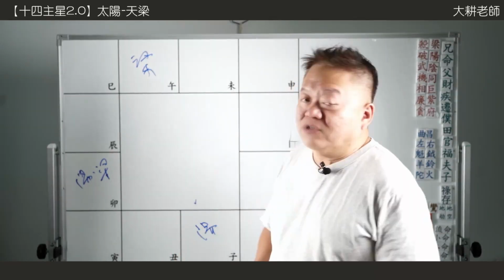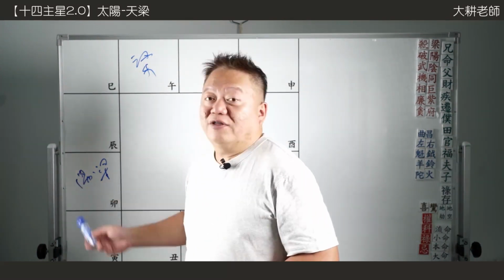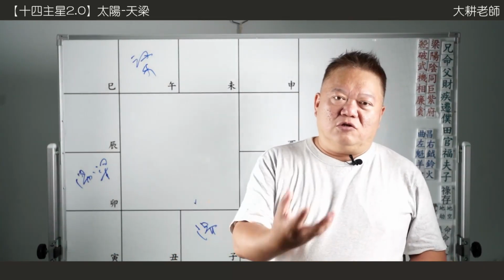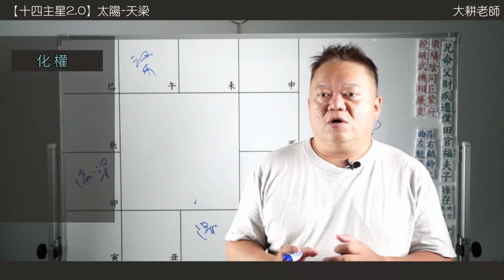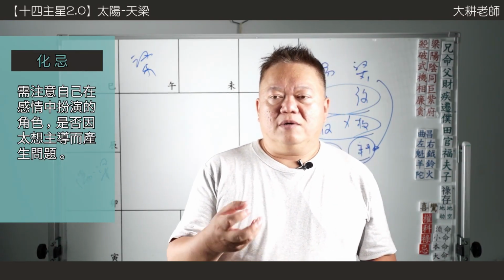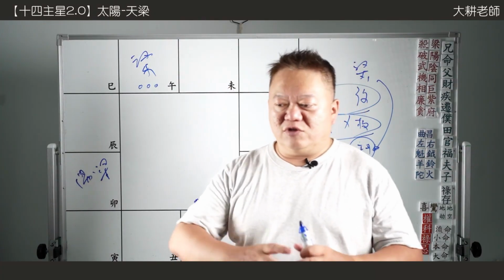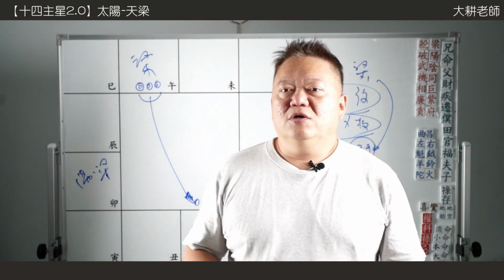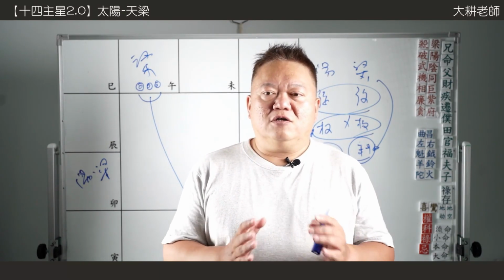When Power and Pressure Enter Love | Sun & Tian Liang in Zi Wei Astrology| ISZN GLOBAL 国际紫微学会 & 大耕老师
Welcome to ISZN Global — your gateway to learning Zi Wei Astrology in clear, modern English.

About ISZN Global
The International Zi Wei Numerology Society (ISZN) brings modern, structured, and accurate teachings of Zi Wei Astrology to English-speaking learners across Singapore, Malaysia, and the world.
We publish:
• English-translated lessons
• Star & palace explanations
• Beginner-friendly guides
• Relationship, career & yearly analysis